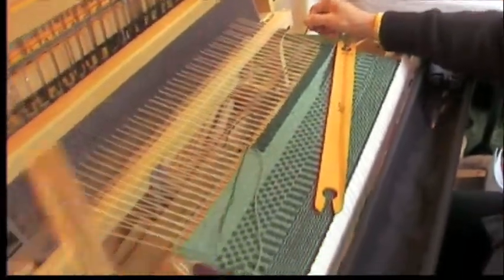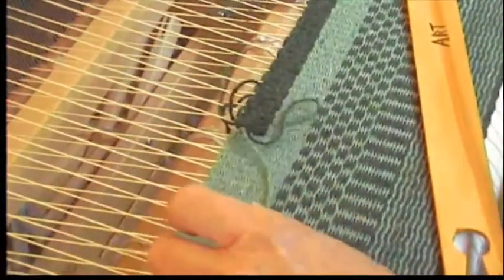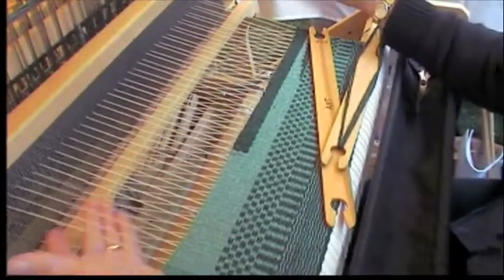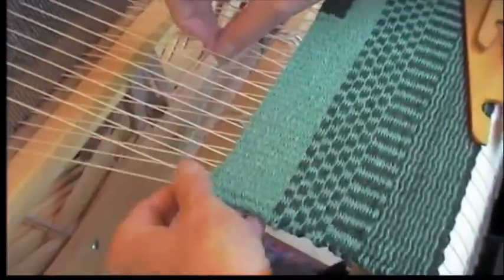4folkfest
LaCrosse Roads La Crosse Wisconsin